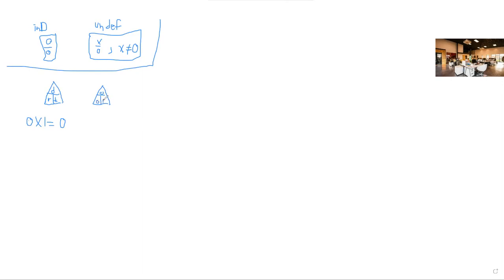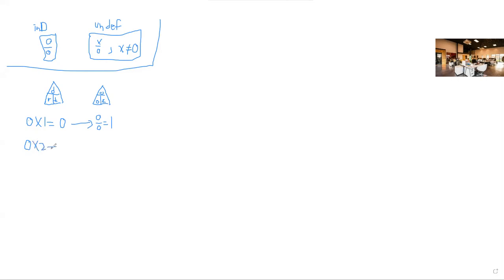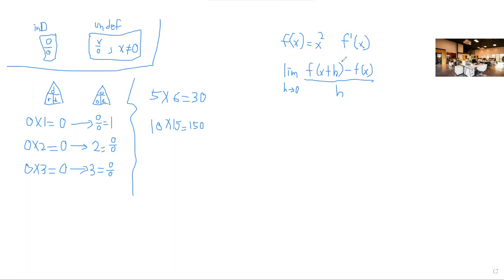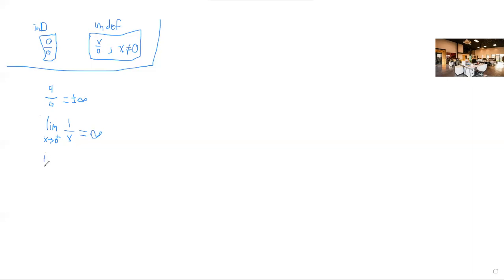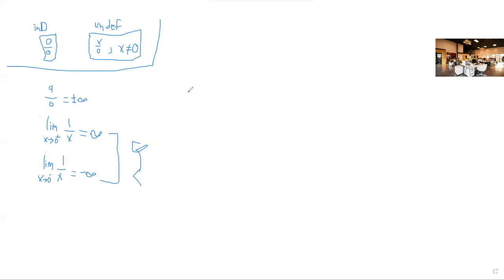What happens when you divide by 0.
Dividing by zero opens up a black hole. As by Siri's words, imagine you have zero cookies to share with zero friends. How many would each get? See? It doesn't make sense. The cookie monster is sad that there are no cookies, and you are sad that you have no friends.

Don't divide by zero guys, or you won't have any friends. It's hurtful, but also truthful.